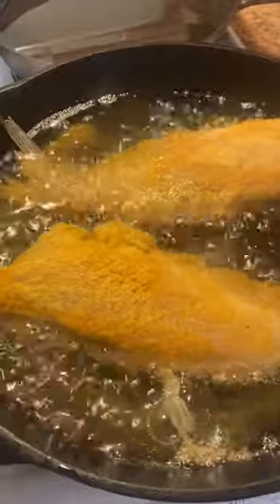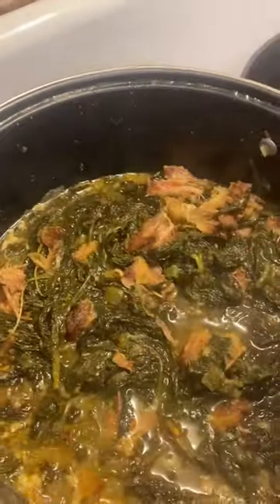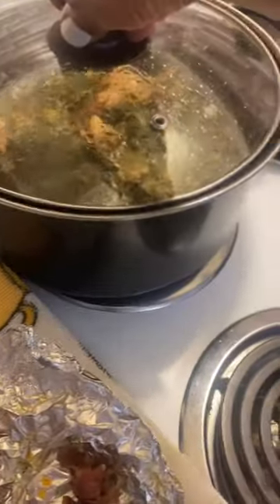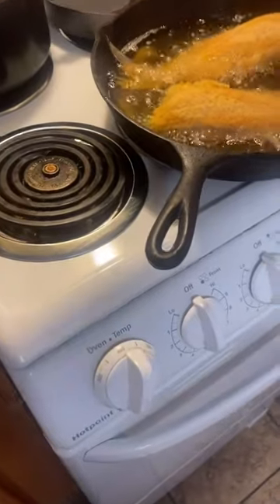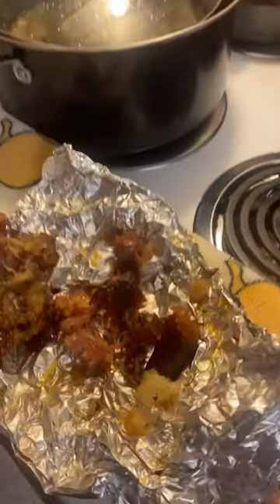Whole channel Catfish